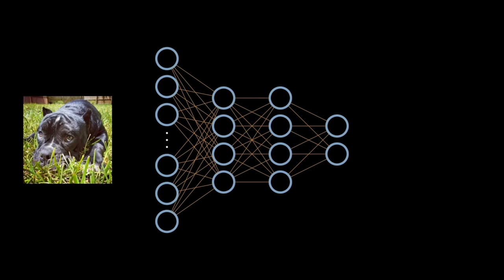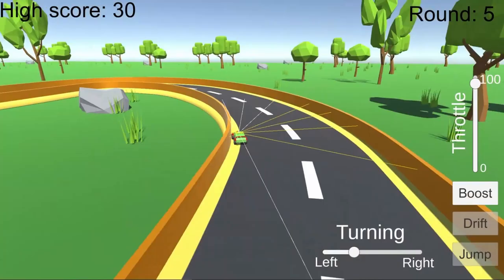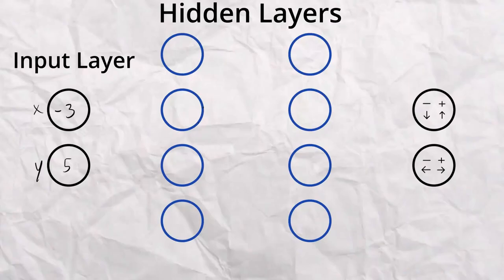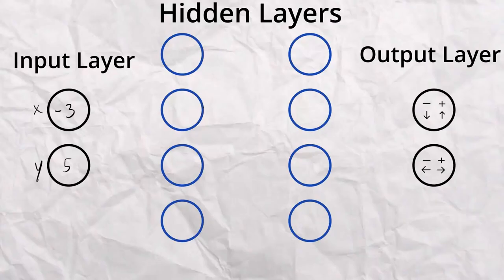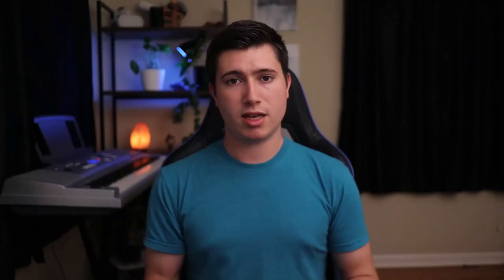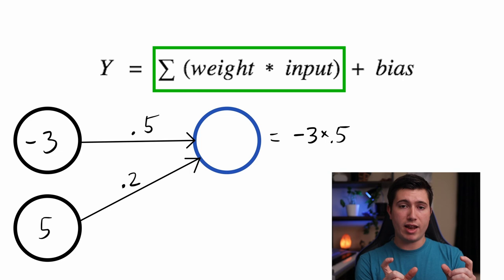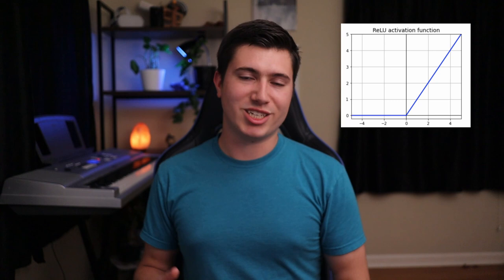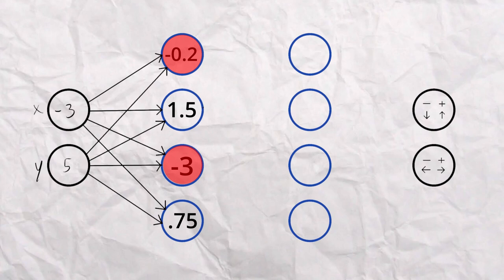Ultimate Neural Network Tutorial and Evolution Simulator! Entirely FROM SCRATCH | Part 1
In this video, we are learning how neural networks work, making our own neural network from scratch, and then training the neural network we make using evolution!

If you want to skip the code walkthrough and just want to set up the simulation yourself you can skip to part 4